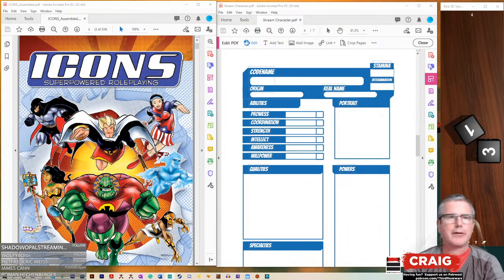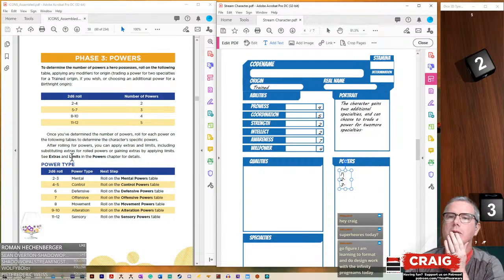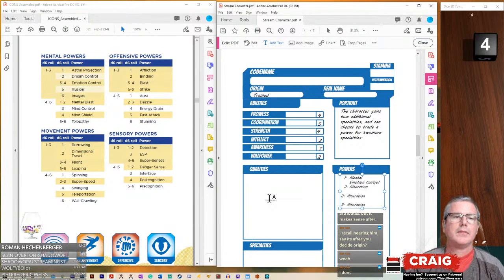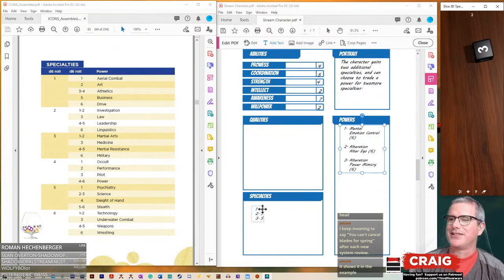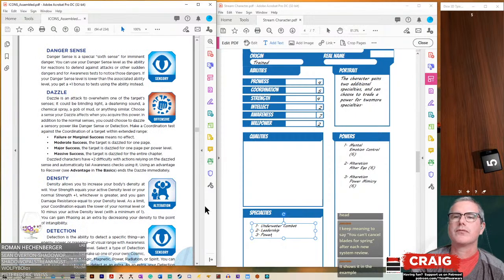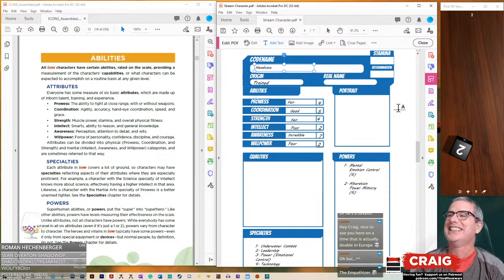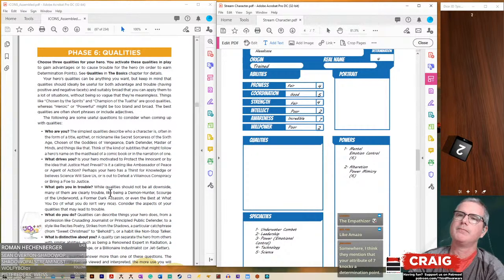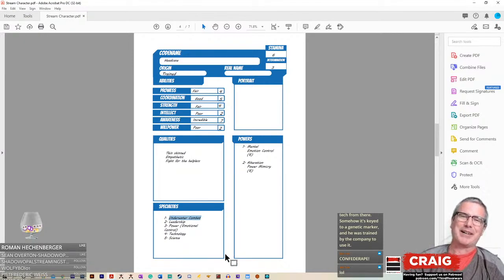Let's Make a Character in ICONS!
Join Craig as he uses the random system in ICONS to create a new new superhero character.